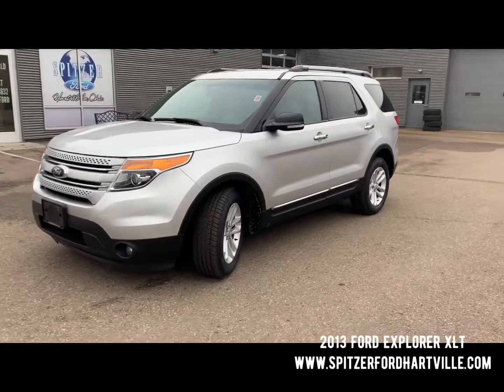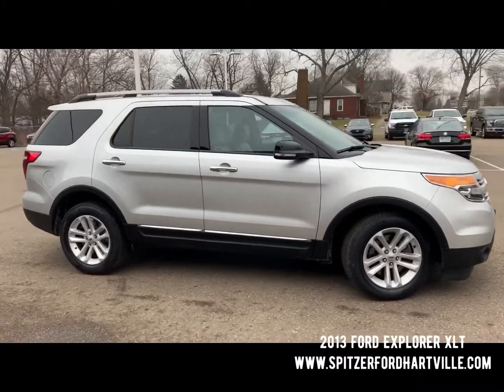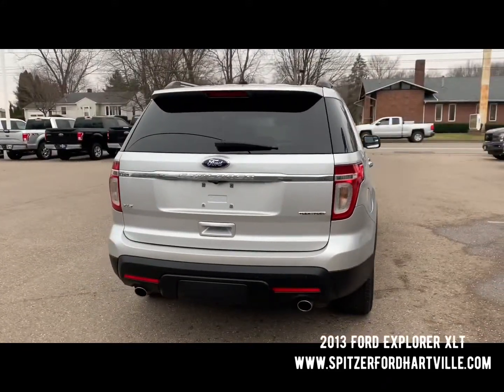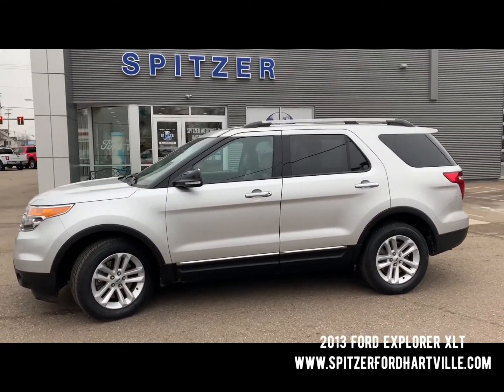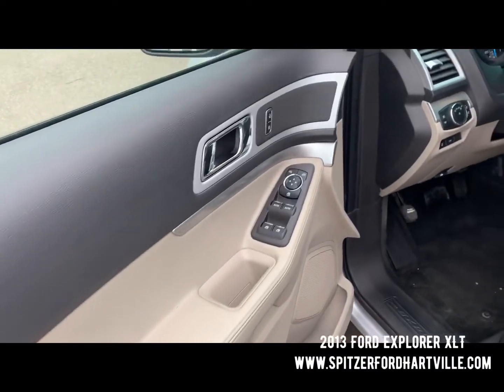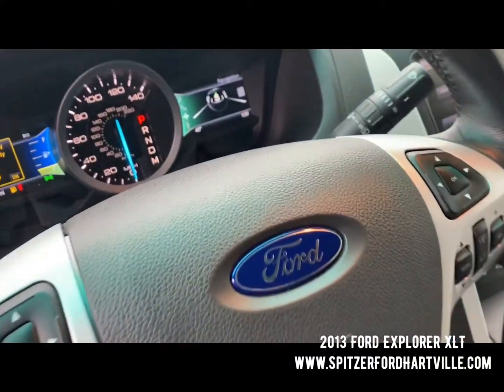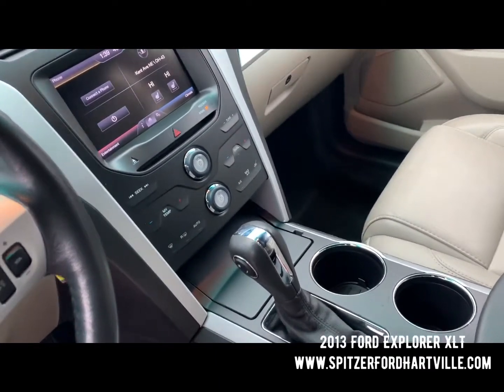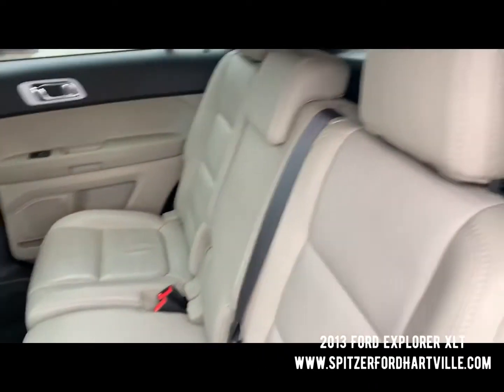2013 Ford Explorer XLT FWD at Spitzer Ford Hartville